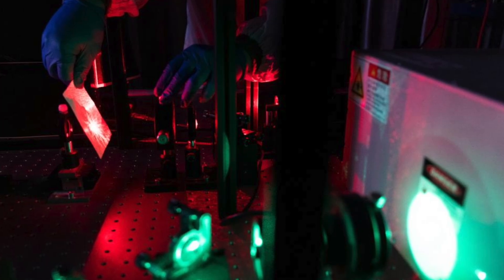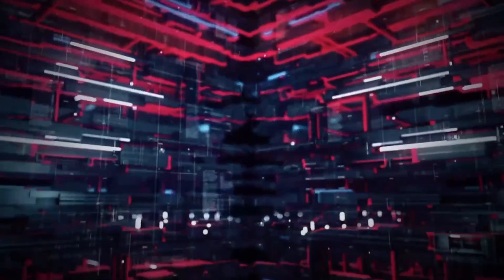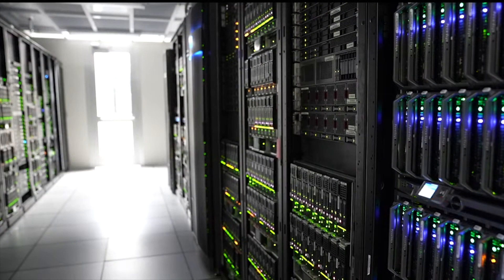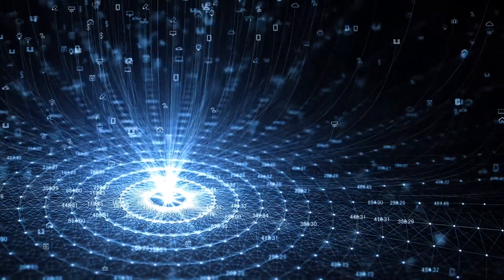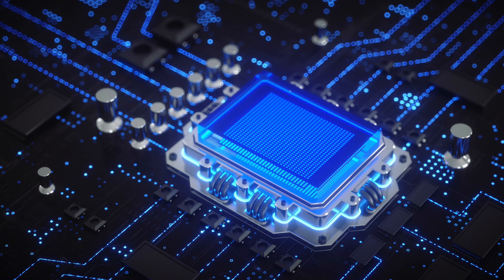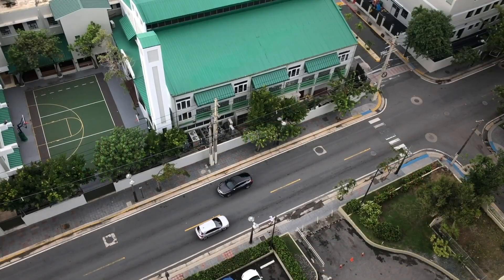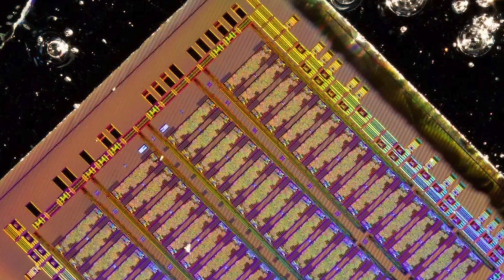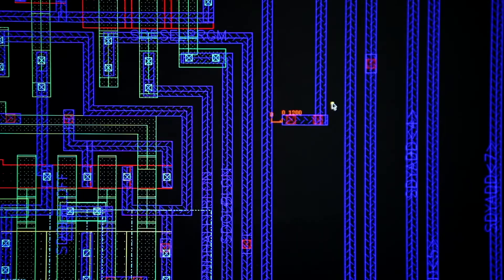China Breaks Through Computing Bottleneck! Optical Chips Lead the Charge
As the insatiable demand for AI compute pushes traditional silicon chips to their physical limits, a major breakthrough from Shanghai could rewrite the future of computing. Researchers have unveiled "Meteor-1," an optical computing chip that achieves over 100 parallel processing channels for the first time—a massive leap forward in the field.

This video breaks down exactly what optical computing is and why this development is so critical. We'll explore how light-based analog computing sidesteps the bottlenecks of Moore's Law, drastically reducing energy consumption and latency. You'll learn the difference between digital and analog optical approaches and why this technology is perfectly suited for the matrix operations at the heart of large AI models.

We'll also analyze the three key performance metrics of optical chips—parallelism, matrix size, and clock speed—and explain why the "Meteor-1" breakthrough in parallelism (the number of "lanes" on the data highway) is a world-class achievement, putting it on par with milestones from TSMC and Caltech. This isn't just an incremental improvement; it's a new path that could allow China to "overtake on the curve" in the global race for AI supremacy.

👉 Do you think optical computing is the answer to the AI compute crisis?

📍 Chapters:
00:00 - The AI Compute Crisis & The End of Moore's Law
01:45 - What is Optical Computing? (Analog vs. Digital)
03:30 - The "Meteor-1" Breakthrough: 100-Wavelength Parallelism
06:38 - The Three Pillars of Performance: A New Benchmark
08:34 - A New Path: The Strategic Importance for AI's Future